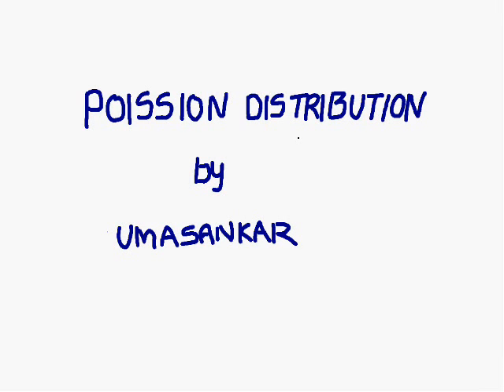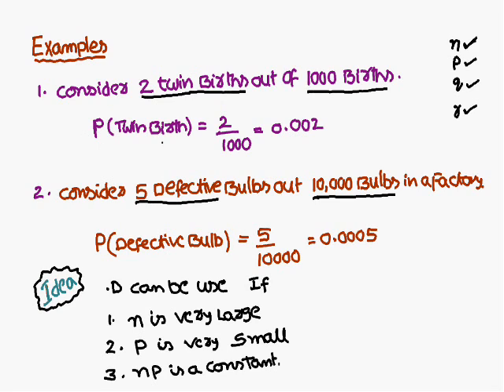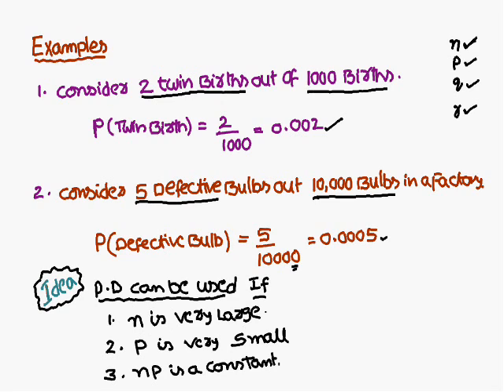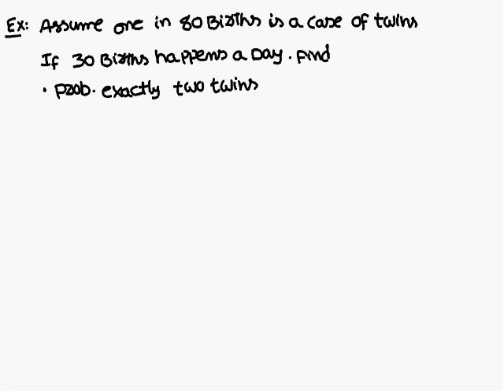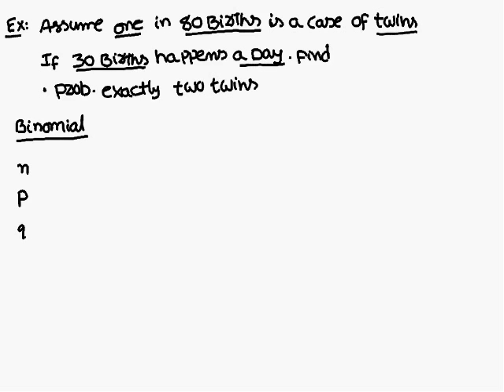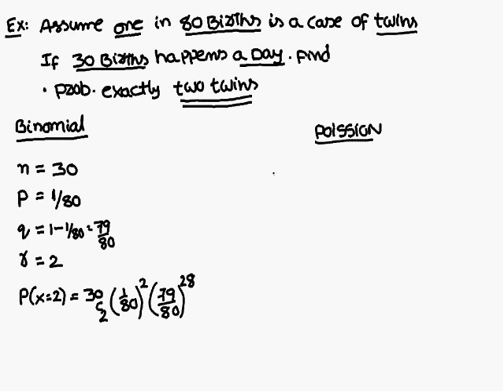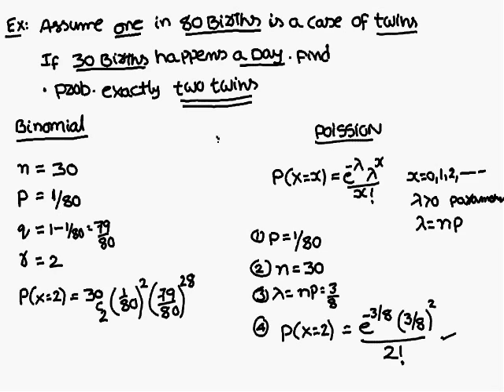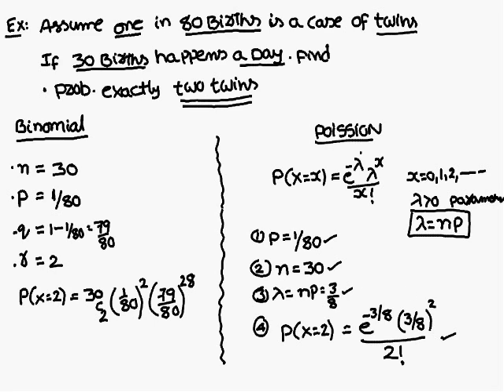Probability: Poission Distribution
This lesson gives you a good idea of poission distribution